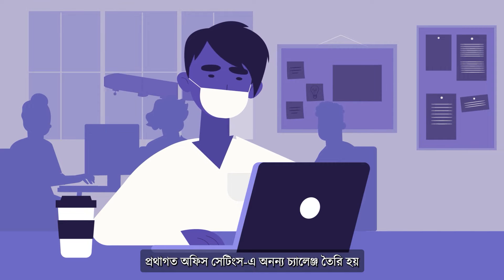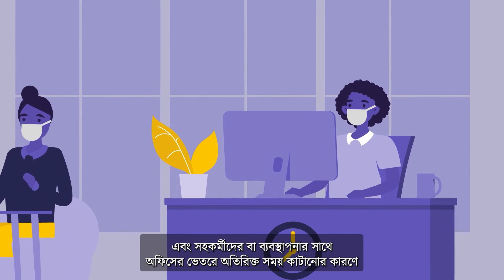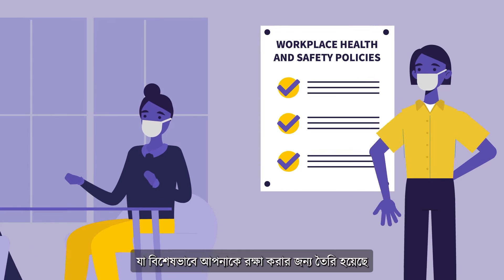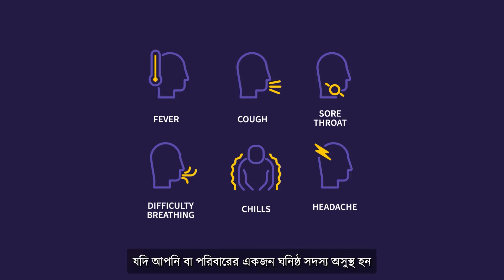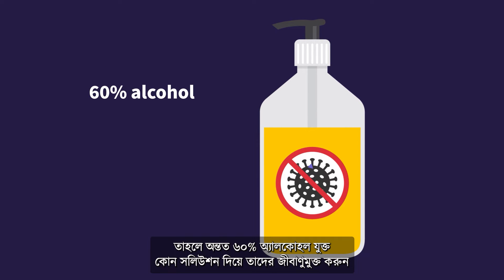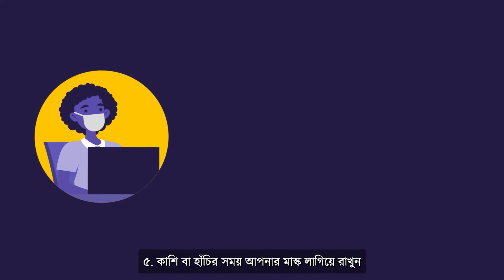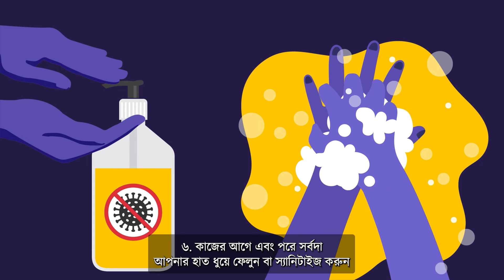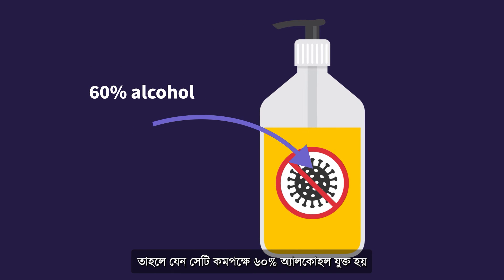কর্মস্থলে নিজেকে এবং সংশ্লিষ্ট সহকর্মীদের সুরক্ষিত রাখার জন্য প্রয়োজনীয় পদক্ষেপ Office safety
কিউবিকেলে একসাথে বেশি সংখ্যক মানুষ, শেয়ারকৃত ডেস্কের সাথে খোলা মেঝে প্ল্যান, বা কনফারেন্স রুম এবং সহকর্মীদের সাথে বাড়ির অভ্যন্তরে বর্ধিত সময় অতিবাহিত করার কারণে প্রথাগত অফিস সেটিংস COVID-19 এর ঝুঁকি কমানোর সময় অনন্য চ্যালেঞ্জগুলি পোস্ট করে।
সৌভাগ্যবশত, কিছু প্রয়োজনীয়, তবুও সহজ, প্রতিরক্ষামূলক পদক্ষেপ আপনি নিতে পারেন যখন আপনি কাজে ফিরে যান।
১। কর্মক্ষেত্রের স্বাস্থ্য ও নিরাপত্তা নীতি মেনে চলুন
২। COVID-19 উপসর্গগুলির জন্য নিয়মিত আপনার এবং আপনার পরিবারের স্বাস্থ্য নিশ্চিত করুন
৫। কাশি বা হাঁচির সময় মাস্ক লাগিয়ে রাখুন
৬। কাজ ছেড়ে যাওয়ার আগে সর্বদা হাত ধুয়ে পরিষ্কার করুন
৭। আপনার ঝুঁকি সীমিত করতে আপনার এবং অন্যদের মধ্যে দূরত্ব বজায় রাখুন
নিয়ন্ত্রণ এবং আপনি যা করতে পারেন সে সম্পর্কে আরও তথ্যের জন্য, AIHA-এর Pandemics Resource Center-এ যান
এই শিক্ষামূলক উদ্যোগটি আমেরিকান ইন্ডাস্ট্রিয়াল হাইজিন অ্যাসোসিয়েশন (AIHA) কে রোগ নিয়ন্ত্রণ ও প্রতিরোধ কেন্দ্রগুলির (অনুদান # ১ NU50CK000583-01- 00) সাথে একটি সমবায় চুক্তি দ্বারা অর্থায়ন করা হয়েছিল৷ AIHA এই উদ্যোগে ইন্টিগ্রেটেড বায়োসায়েন্স অ্যান্ড বিল্ট এনভায়রনমেন্ট কনসোর্টিয়াম (IBEC) এর সাথে সহযোগিতা করছে। সেন্টার ফর ডিজিজ কন্ট্রোল অ্যান্ড প্রিভেনশন হল স্বাস্থ্য ও মানব সেবা বিভাগের (HHS) একটি সংস্থা। এই রিসোর্স সেন্টারের বিষয়বস্তু অগত্যা CDC বা HHS-এর নীতি বা মতামতের প্রতিনিধিত্ব করে না এবং ফেডারেল সরকারের দ্বারা অনুমোদিত হিসাবে বিবেচিত হবে না।

[Bengali subtitles] Traditional office settings post unique challenges when reducing the risk of COVID-19 due to the larger numbers of people closer together in cubicles, open floor plans with shared desks, or conference rooms and the extended amount of time spent indoors with coworkers.

Fortunately, there are some essential, yet simple, protective steps you can take as you return to work.
1. Comply with workplace health and safety policies
2. Be sure to regularly you and your family's health for COVID-19 symptoms
5. When coughing or sneezing, keep your mask on
6. Always wash and sanitize hands before and leaving work
7. Maintain space between you and others to limit your risk

For more information on controls and other things you can do, visit AIHA's Pandemics Resource Center

This educational initiative was funded by a cooperative agreement with the Centers for Disease Control and Prevention (Grant # 1 NU50CK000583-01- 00) to the American Industrial Hygiene Association (AIHA) AIHA is collaborating with Integrated Bioscience and Built Environment Consortium (IBEC) on this initiative. The Centers for Disease Control and Prevention is an agency within the Department of Health and Human Services (HHS). The contents of this resource center do not necessarily represent the policies or views of CDC or HHS and should not be considered an endorsement by the Federal Government.